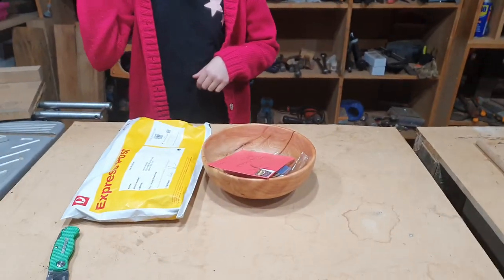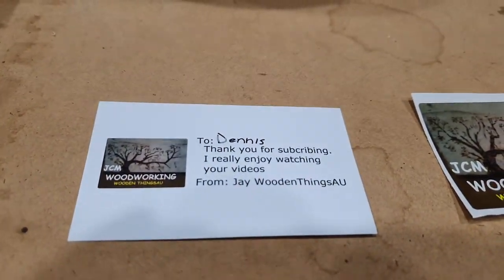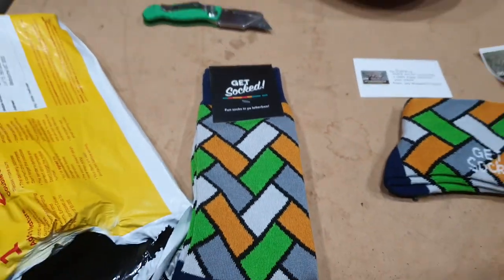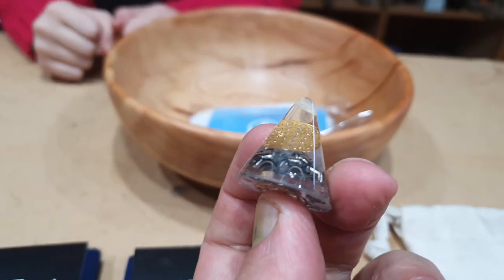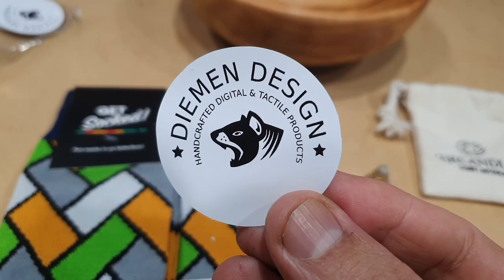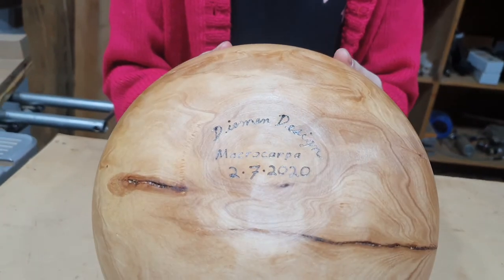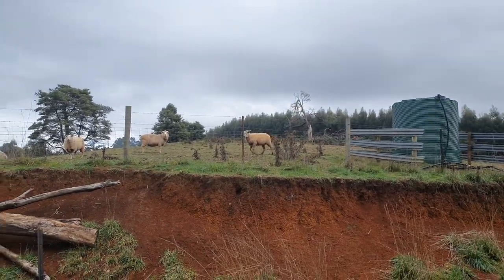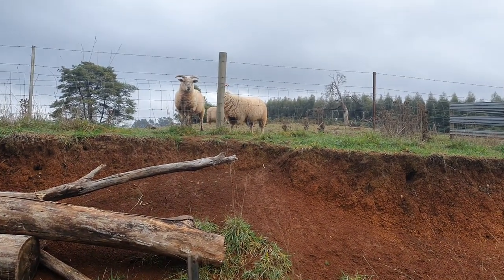Unboxing, Stickers, Shanes long awaited Macrocarpa Bowl, and some vocal sheep.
Had my helper to unbox some items that were sent and ordered.